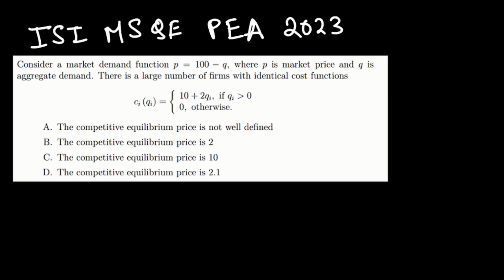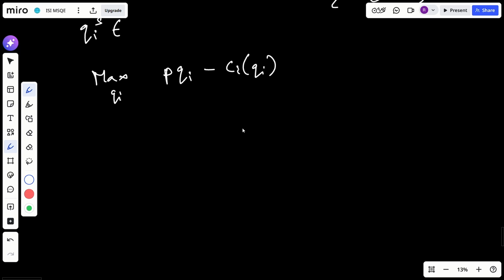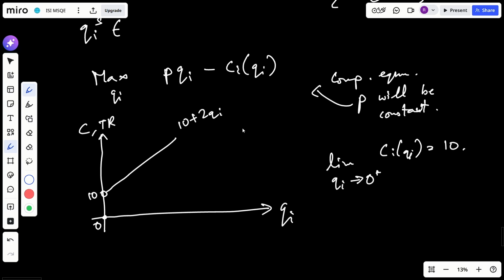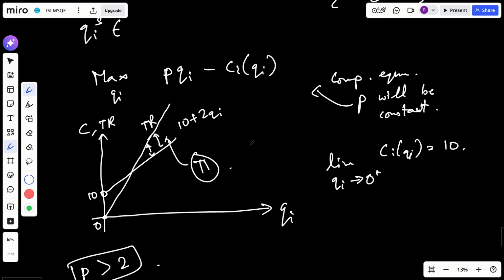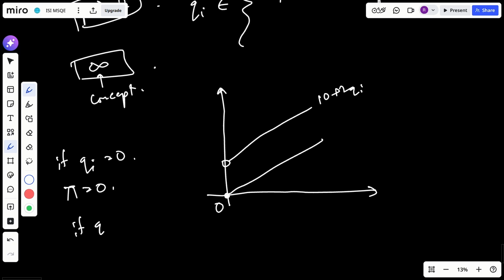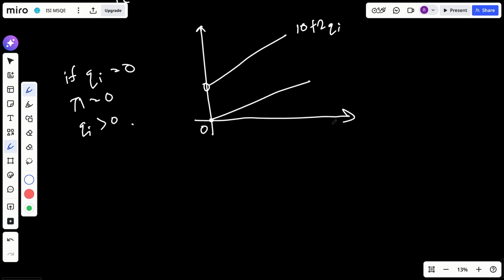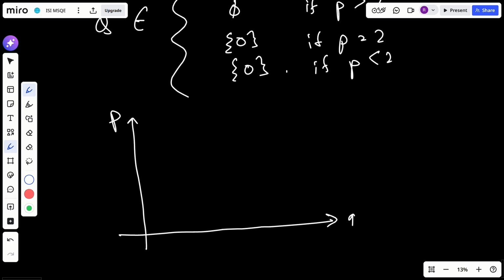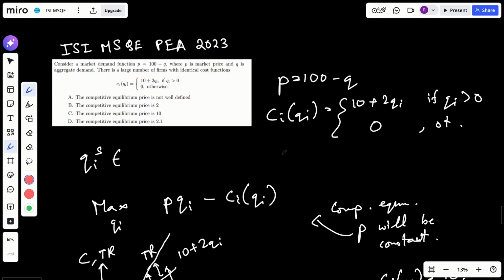ISI MSQE 2023 PEA Competitive equilibrium | Solved by MSQE, AIR 6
Welcome to Untutored. In this video, I have given a step by step solution for a competitive equilibrium question which came in ISI MSQE 2023 PEA. Hope you all understand the logic behind the solution and if there is any doubt you can write that in the comment section, I will clear that doubt immediately.